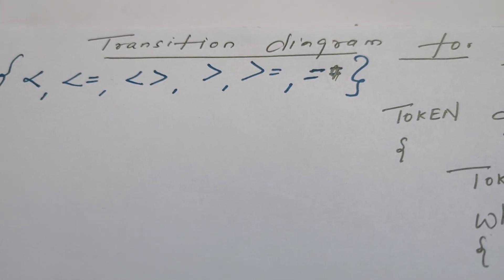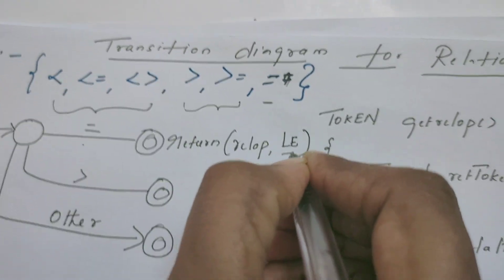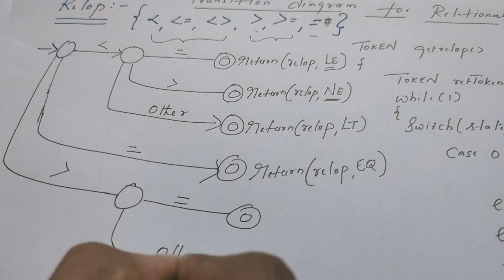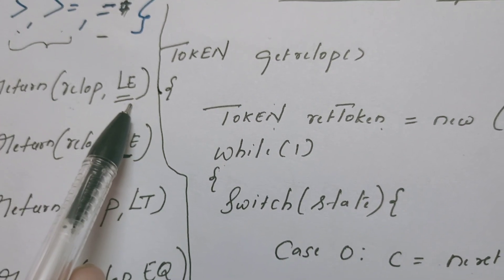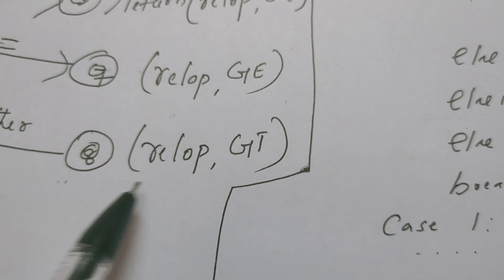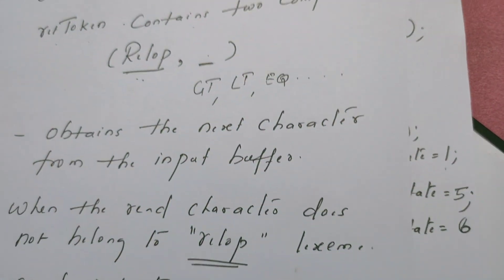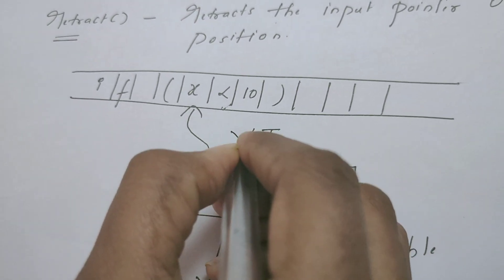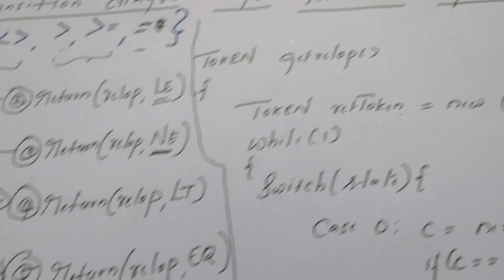Transition diagram for Relational operator | Compiler design-#11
This video explains the transition diagram to recognize relational operators and its implementation.